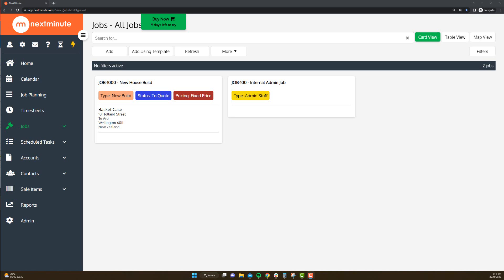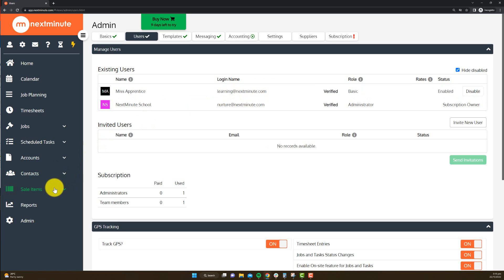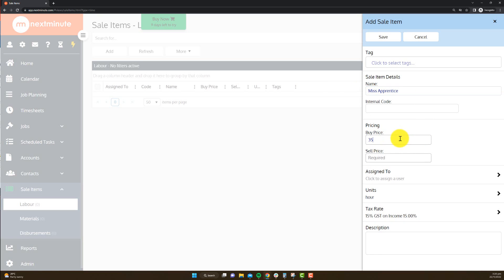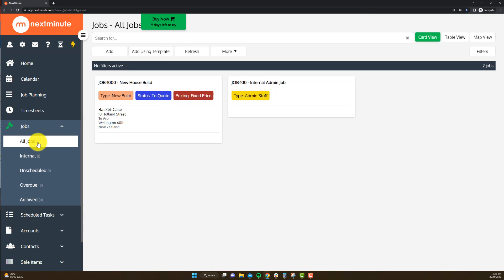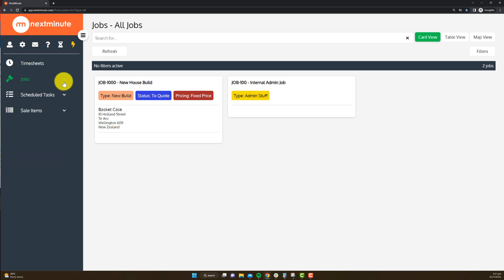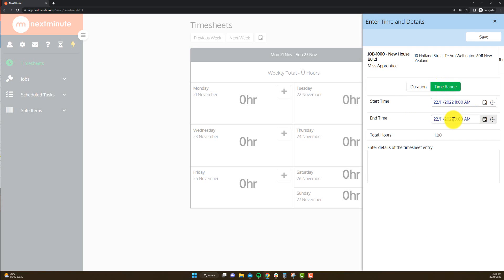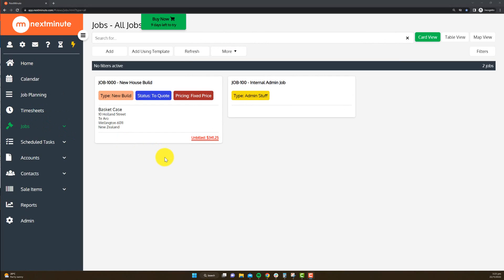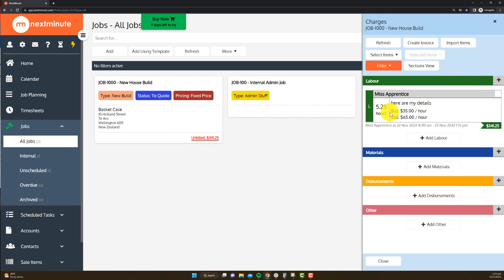Timesheeting Basics 4 Mins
Now that your system is set up, your team's invited and you've created a job, let's take a look at how they do a timesheet entry in the most simple way!